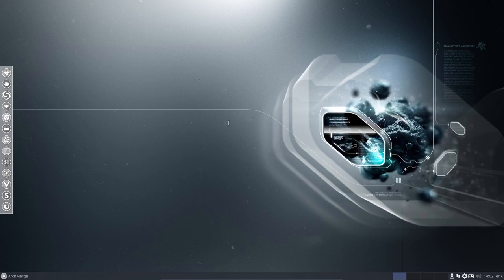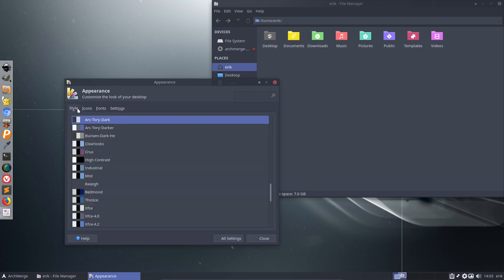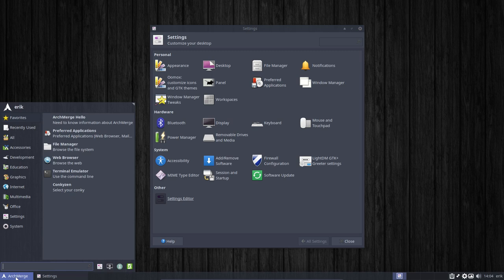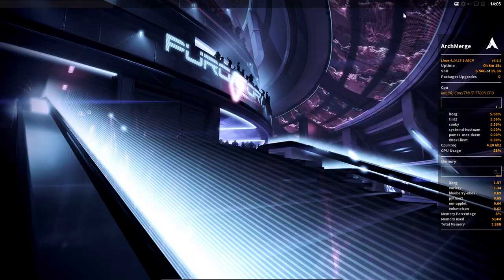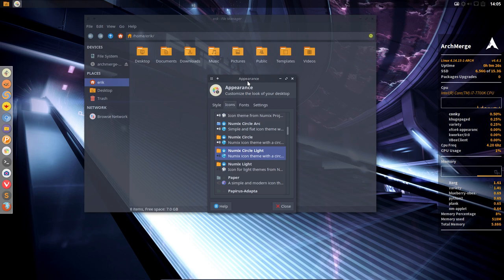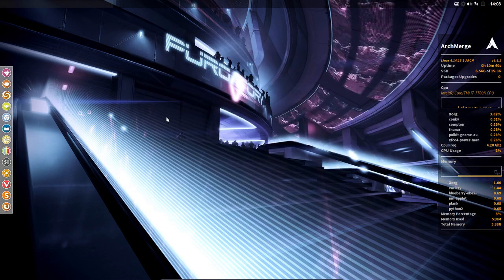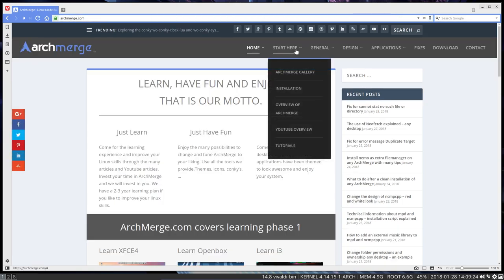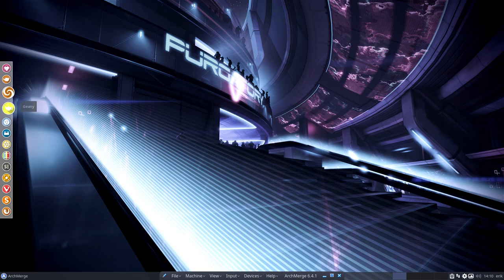ArchMerge : 227 What is ArchMerge - Quick overview for first time users